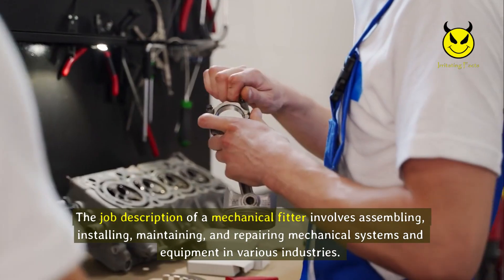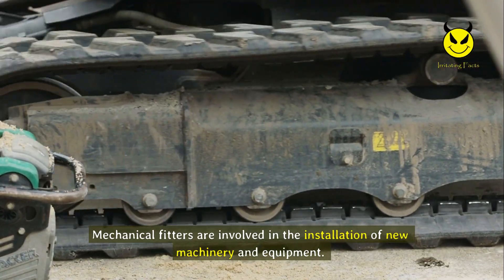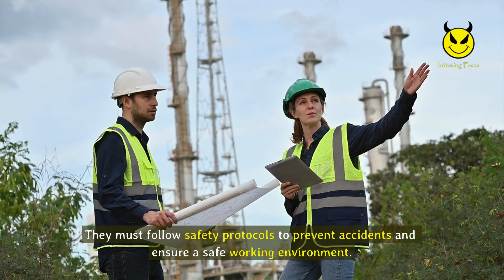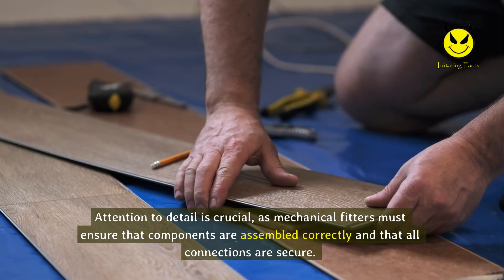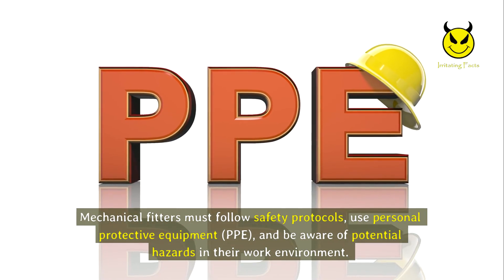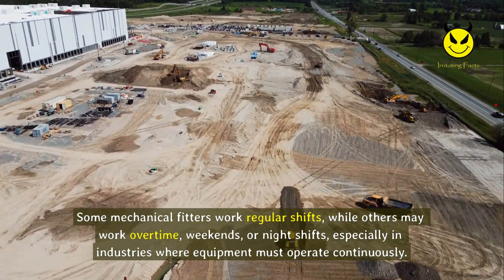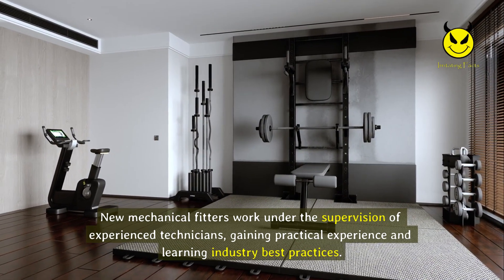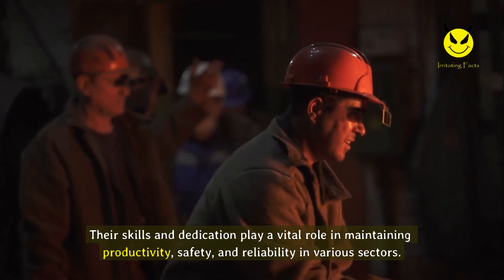Job description of Mechanical Fitter - Role, Responsibilities & Skills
The job description of a mechanical fitter involves assembling, installing, maintaining, and repairing mechanical systems and equipment in various industries. Mechanical fitters are essential in manufacturing plants, power stations, construction sites, oil and gas facilities, and other settings where machinery is used. They play a critical role in ensuring that equipment operates efficiently and safely.

Mechanical fitters work with a wide range of machinery, including pumps, engines, conveyor systems, turbines, compressors, and hydraulic systems. Their expertise is crucial in industries such as manufacturing, mining, oil and gas, power generation, and shipbuilding.

Let’s explore the job description of mechanical fitter who assembles, installs, and maintains machinery or mechanical systems to ensure operational precision and safety.